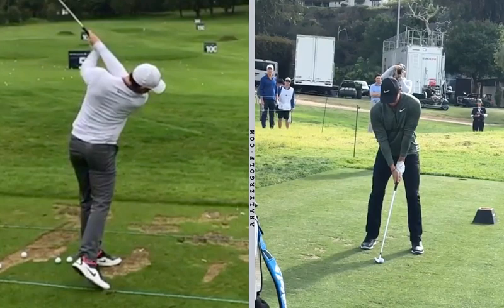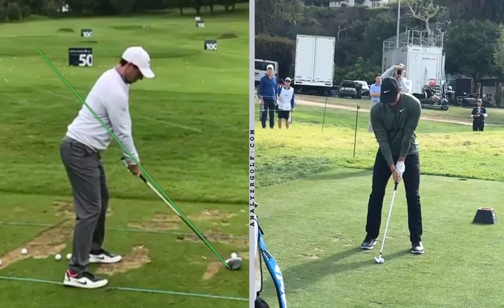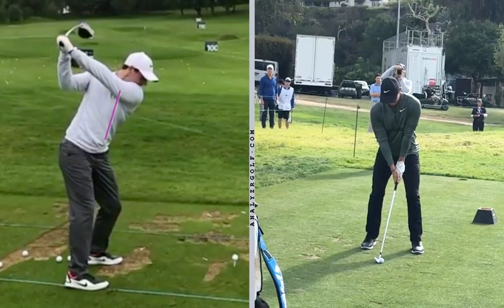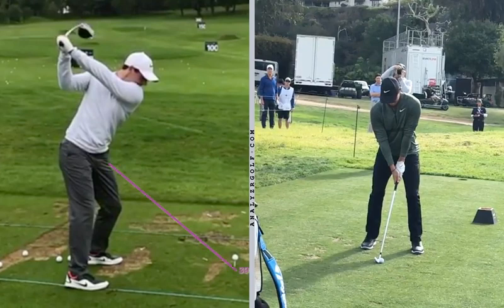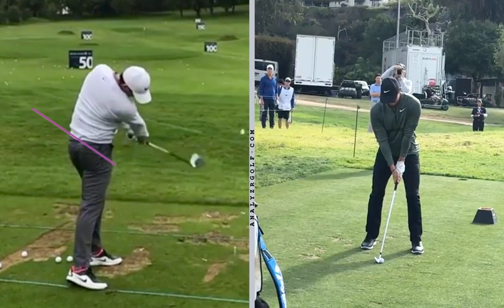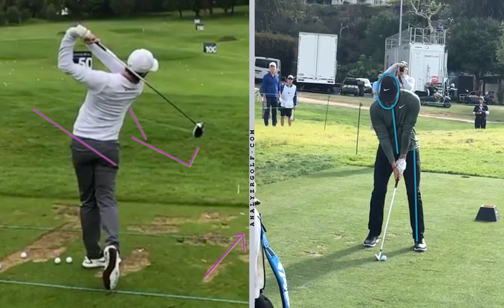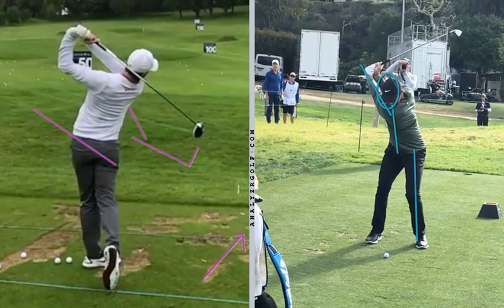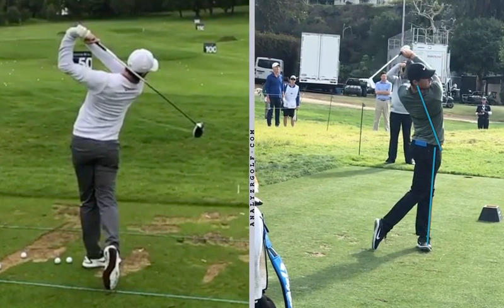Rory McIlroy Swing Analysis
Rory McIlroy's swing is a great golf swing to watch. He is one of the most consistent golfers on the PGA Tour. Want to see more or want to improve your swing visit tv.gregbareselgolf.com.